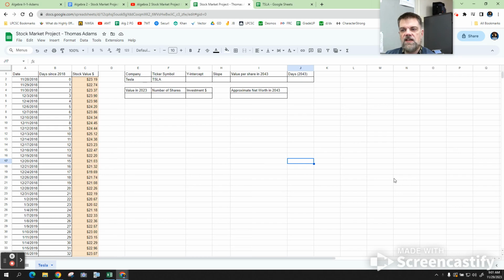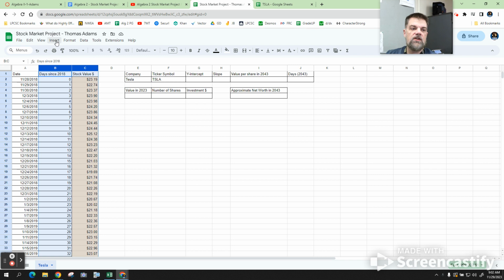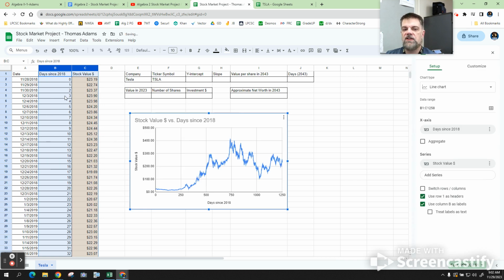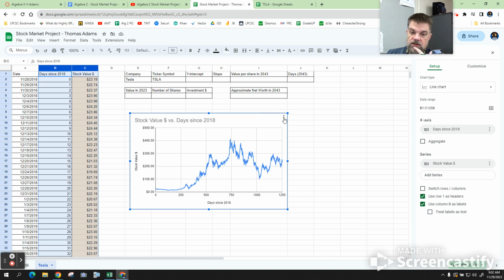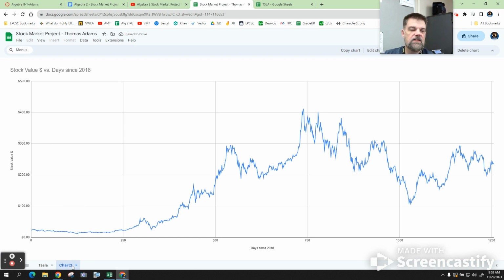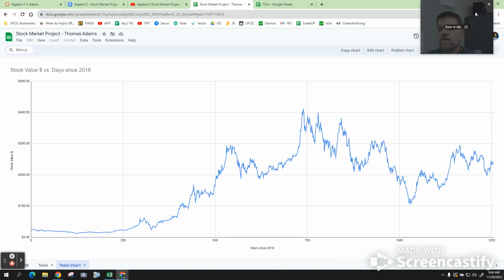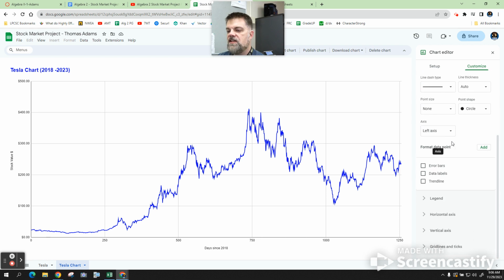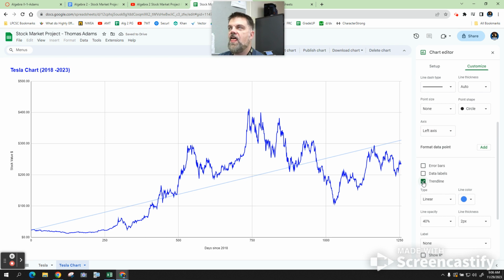Algebra 2 Stock Market Project - Plot the Data and Calculate Linear Regression